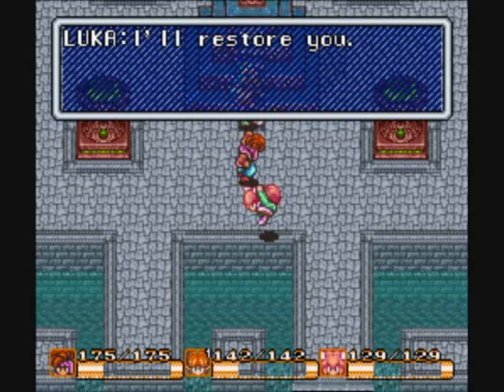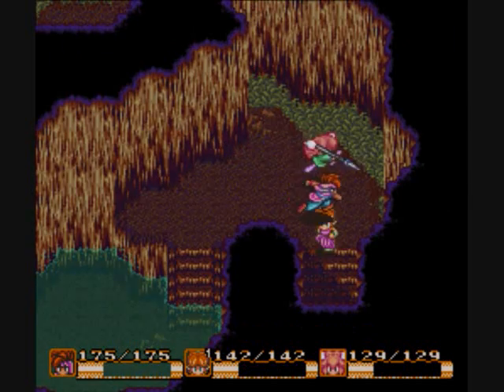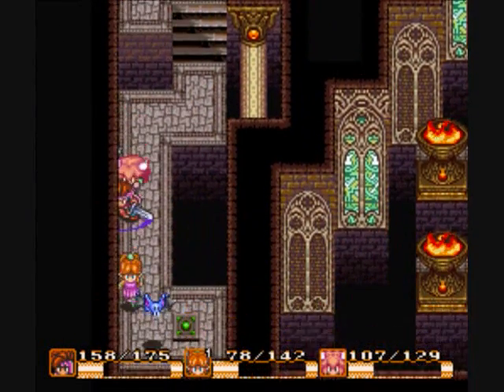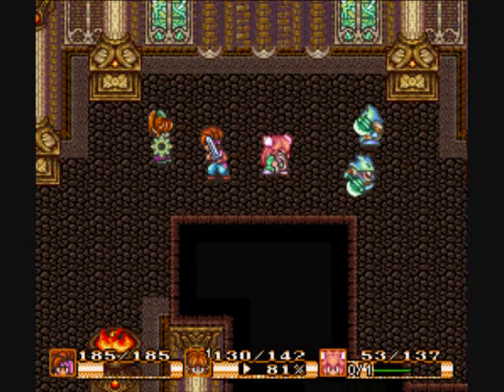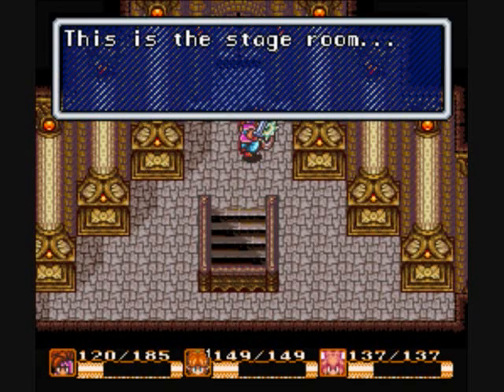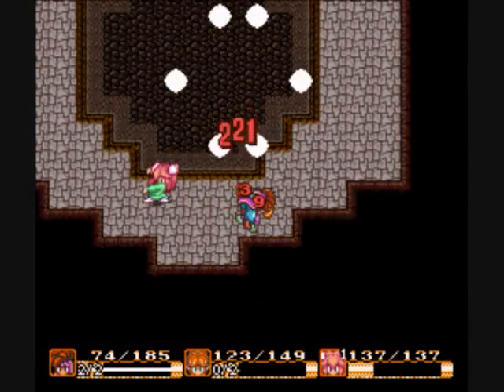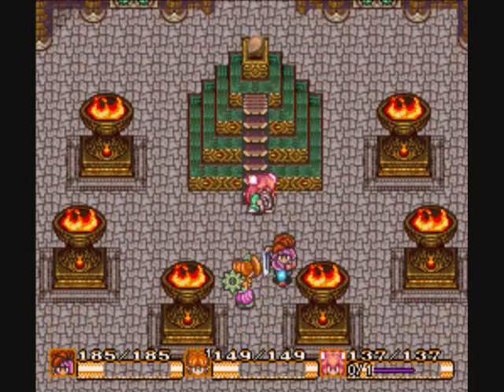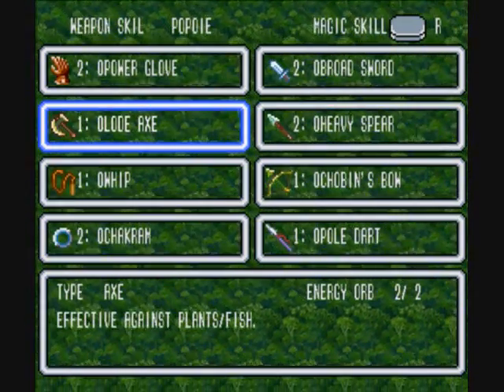Let's Play Secret of Mana (Part 5)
We complete the fire temple and gain Gnome's powers.

The Fire Gigas has numerous fire spells and no real physical attacks. He may burst into fireballs and be immune to everything until he reforms again. Just hit him with Undine spells until he dies.